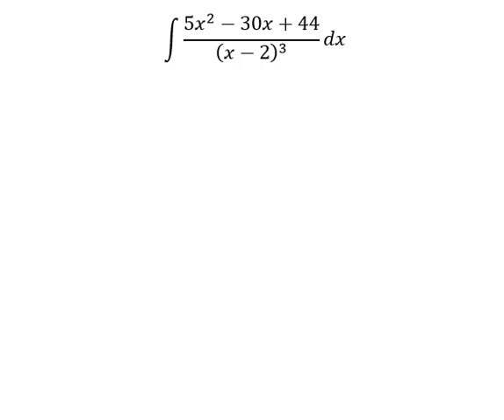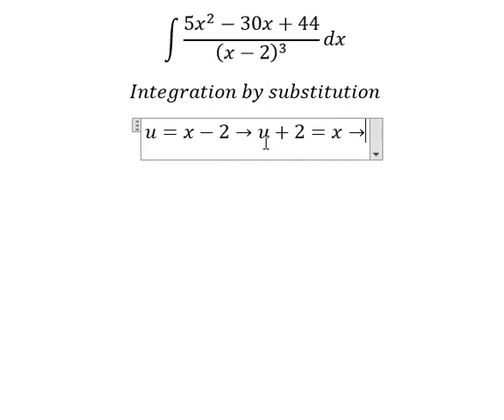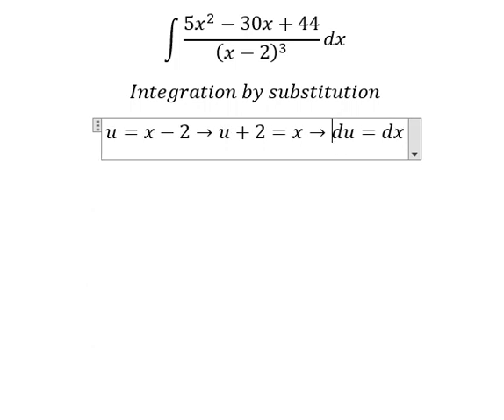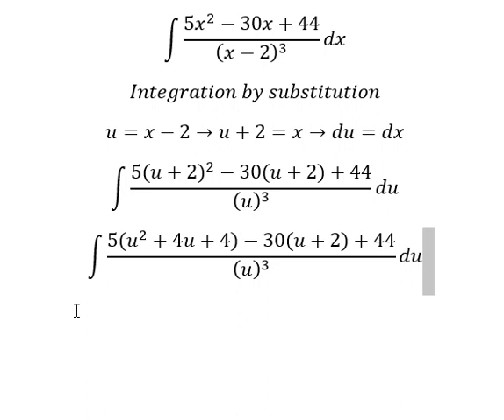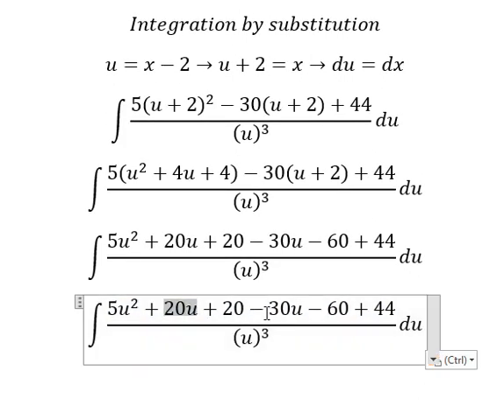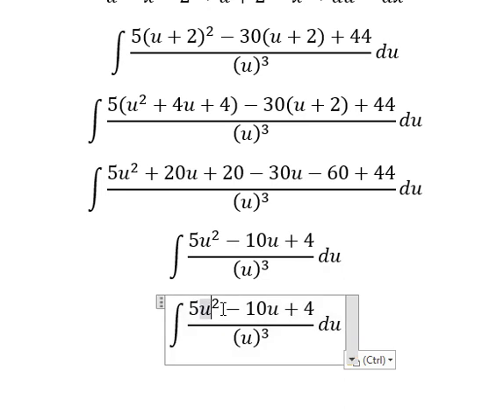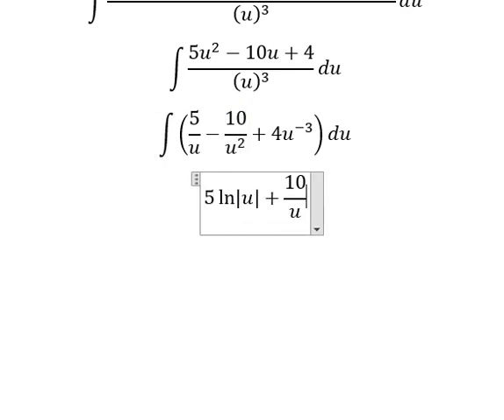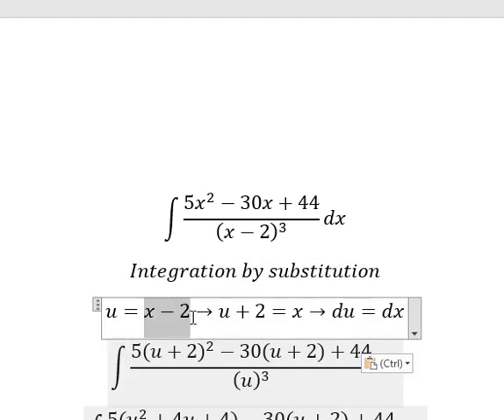Calculus Help: Integral ∫ (5x^2-30x+44)/(x-2)^3 dx - Integration by substitution